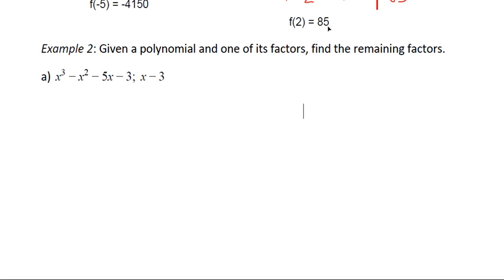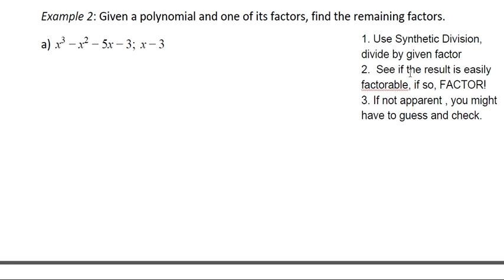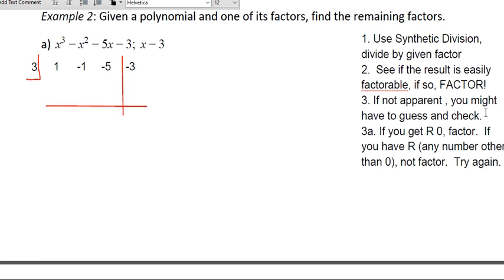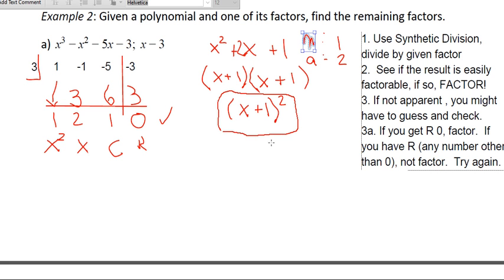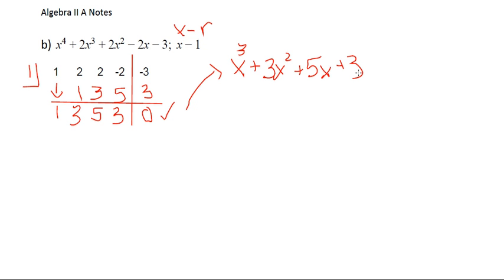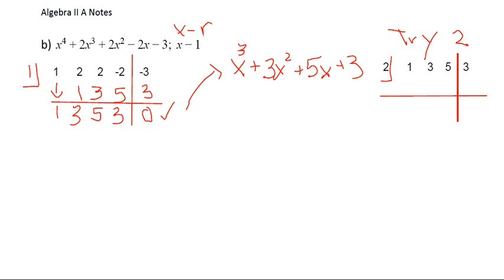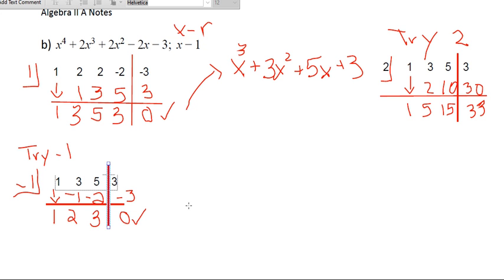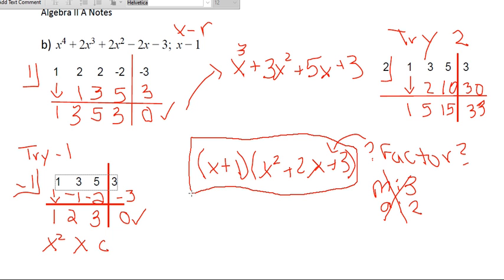5-6 The Remainder and Factor Theorem Part 2 of 3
5-6 The Remainder and Factor Theorem Part 2 of 3